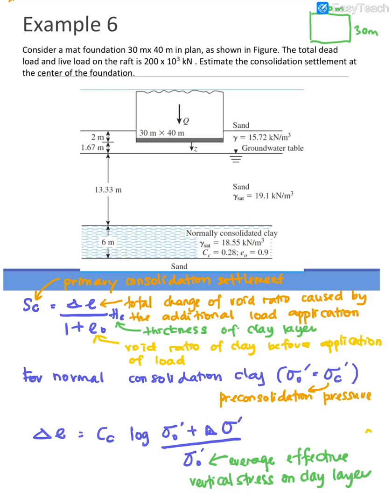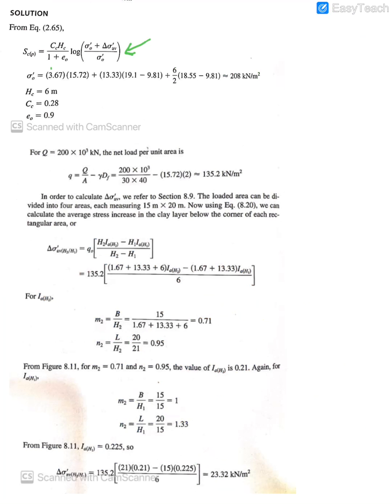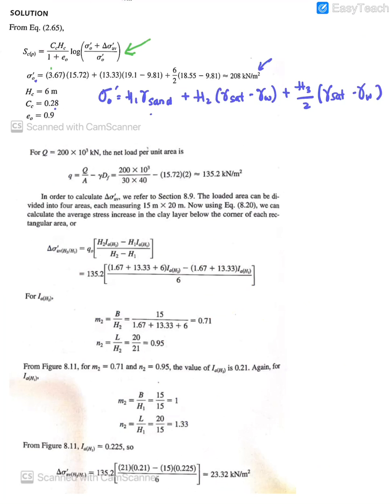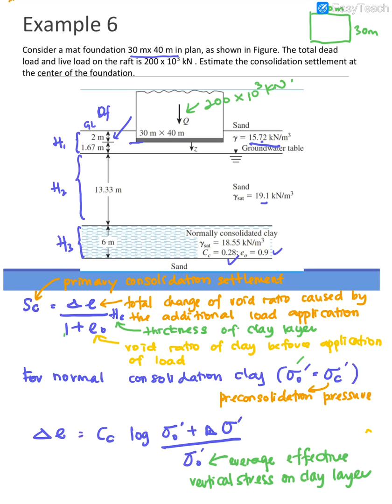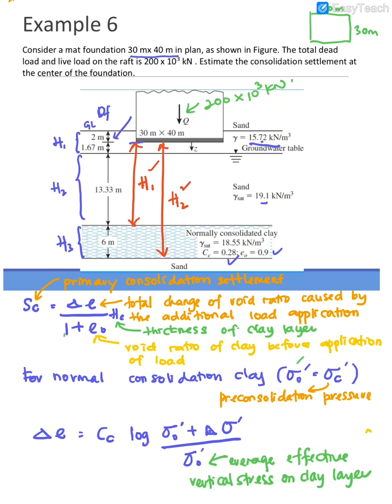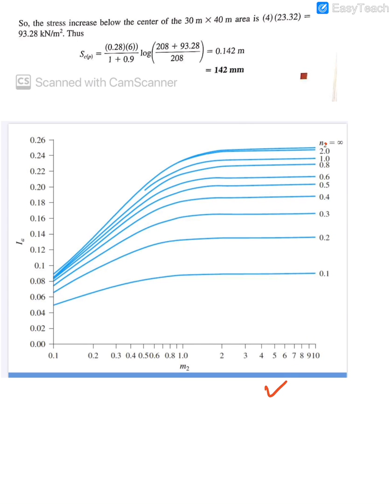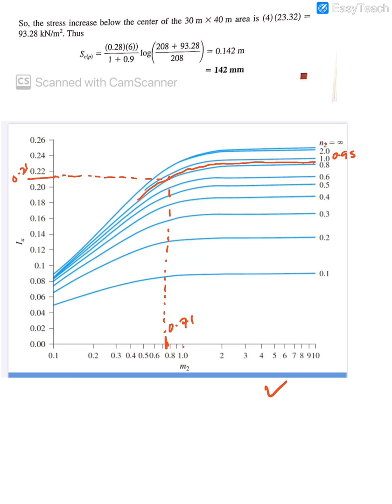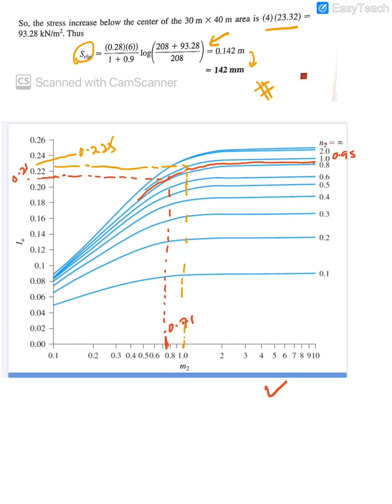CIVE3315 RL example 6 mat foundation